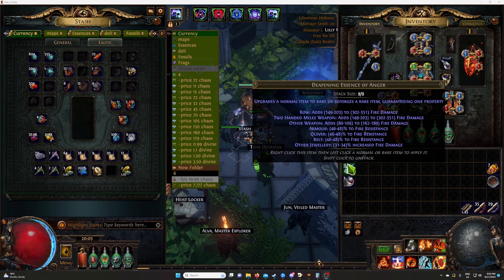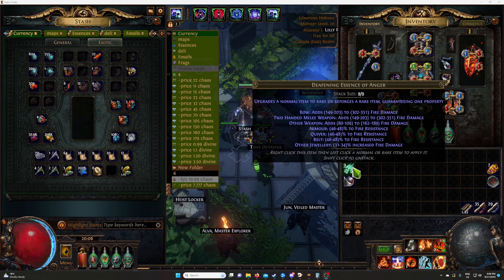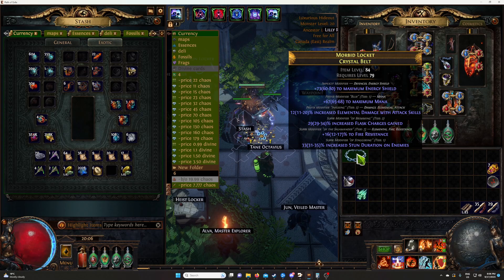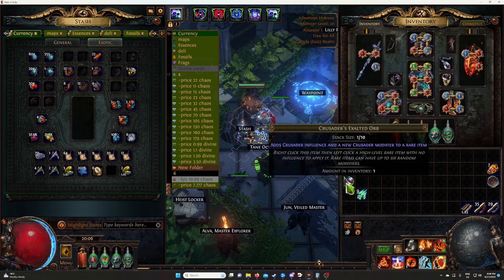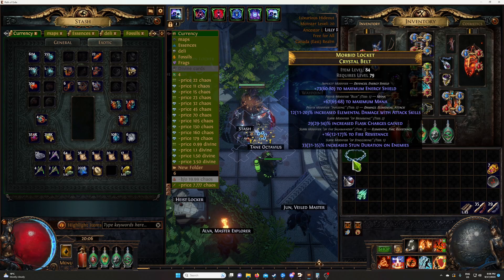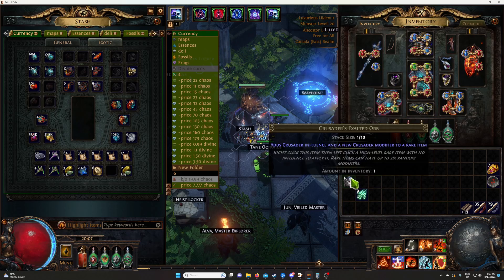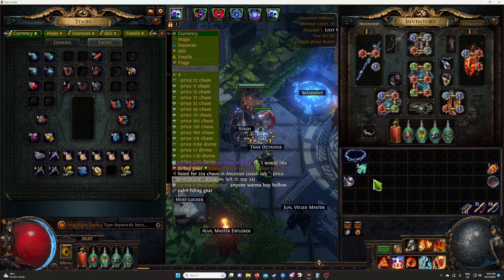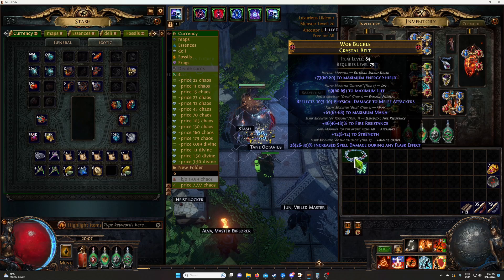Fast and Easy way to get 100c+